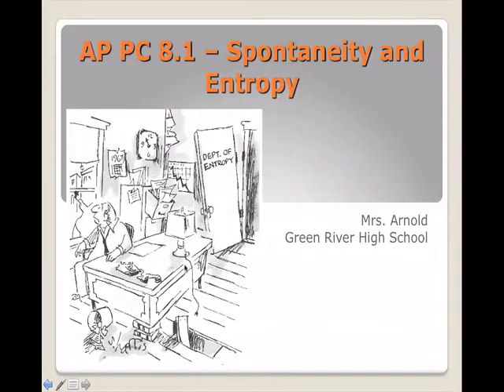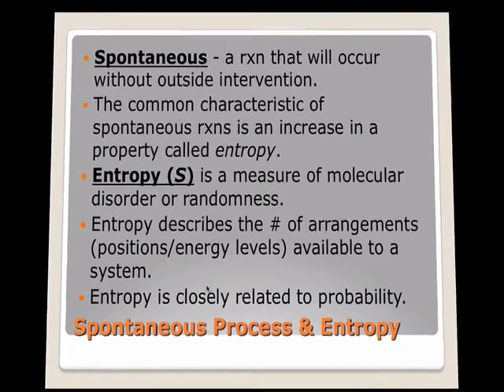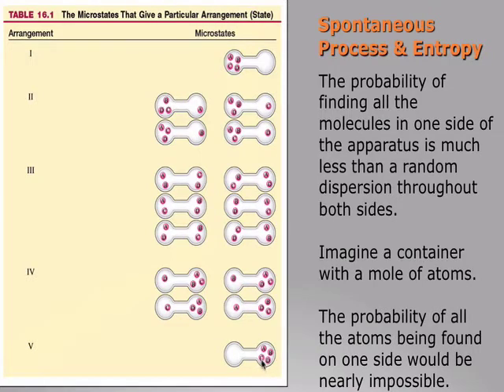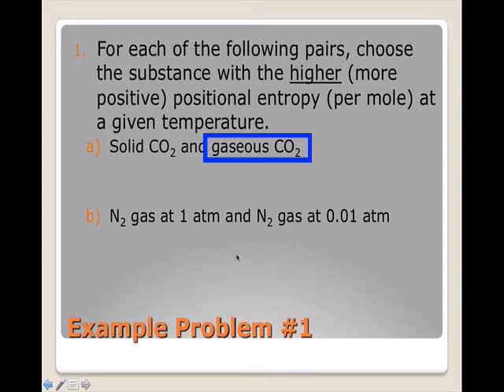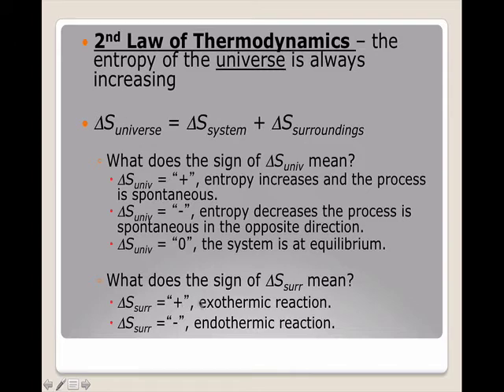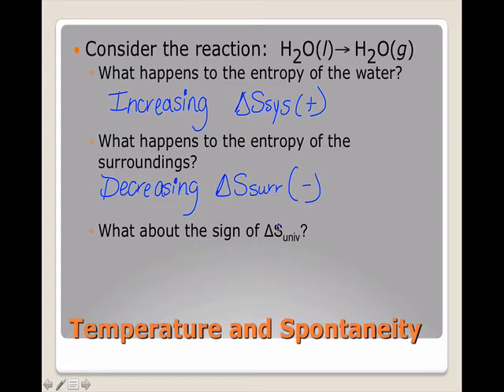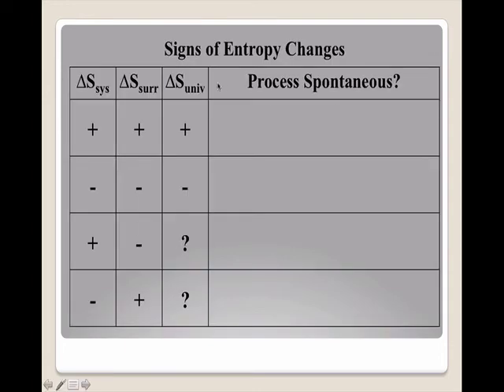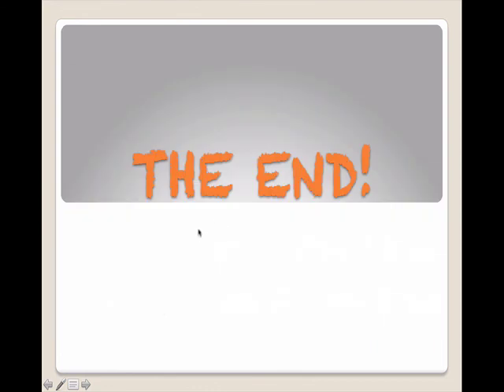AP PC 8.1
Spontaneity and Entropy